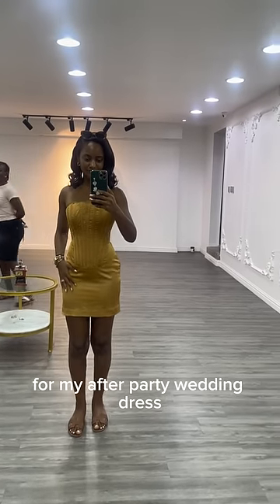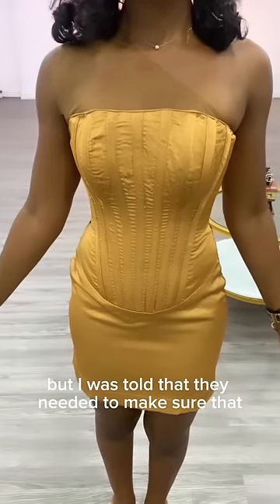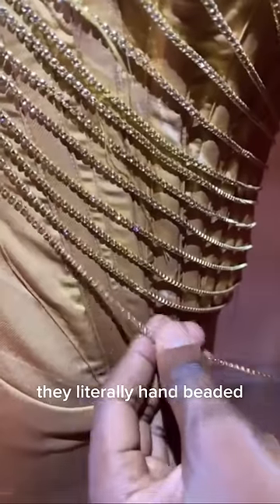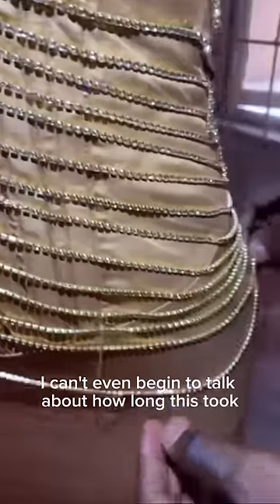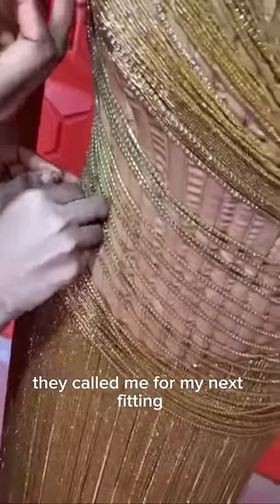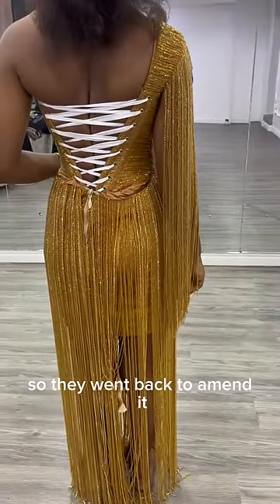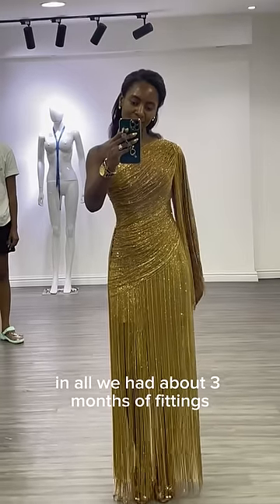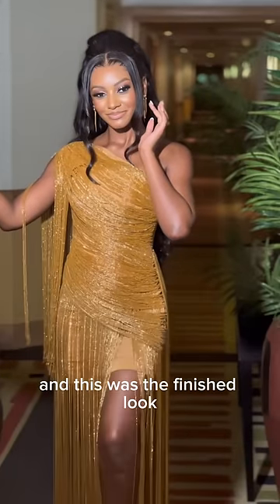The Making of My Afterparty Wedding Dress